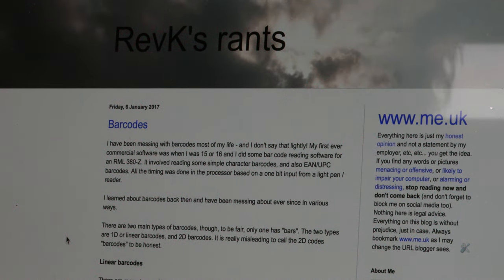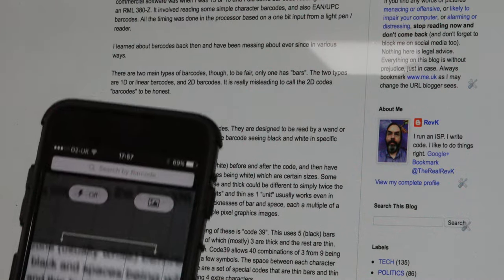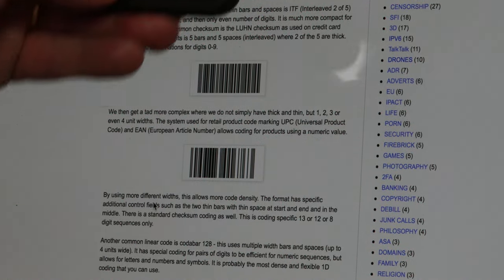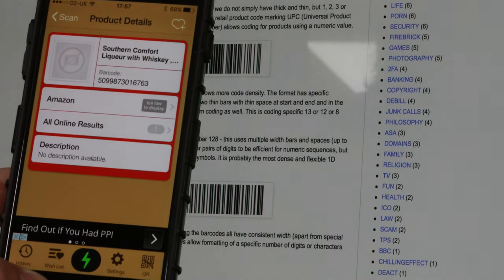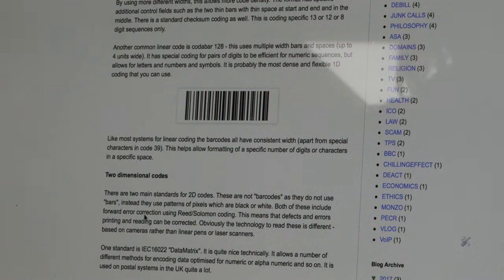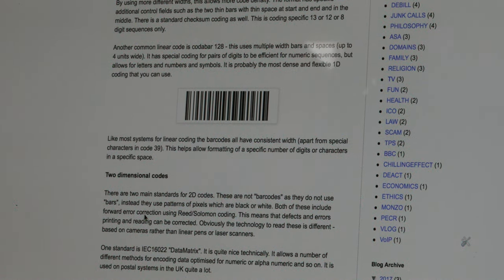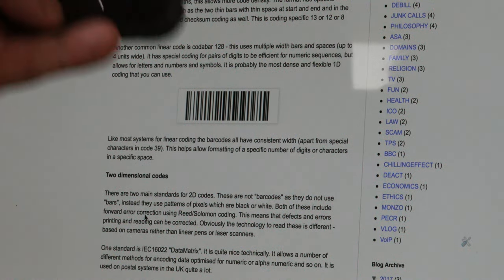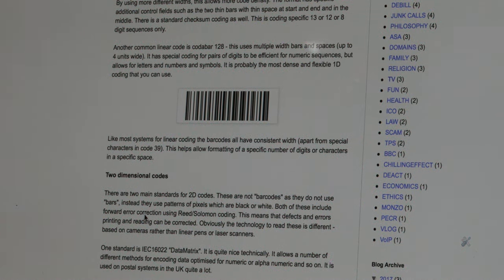Barcodes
Scanning barcodes